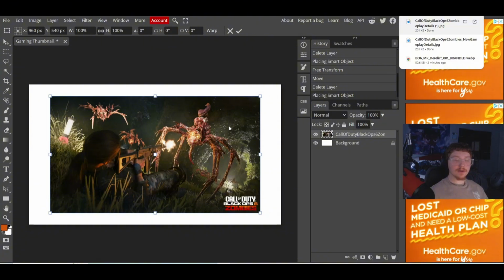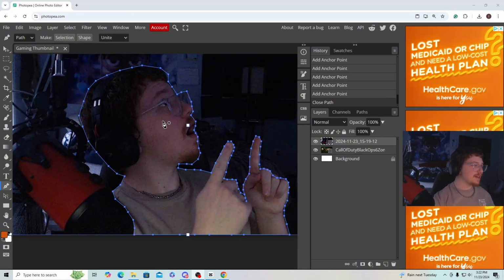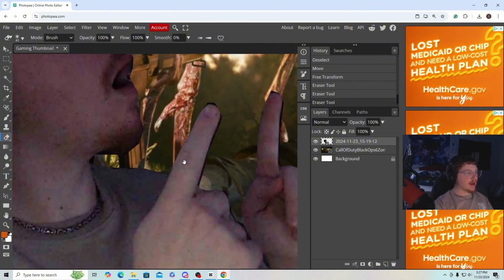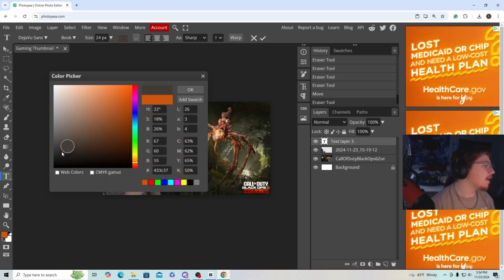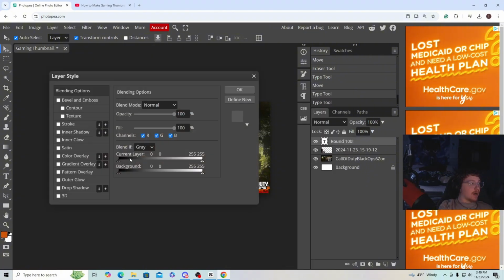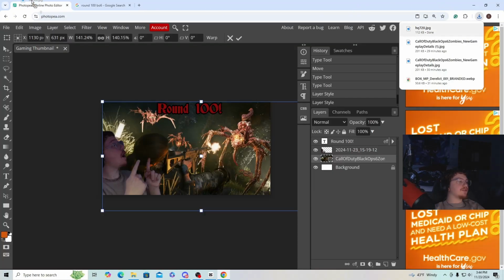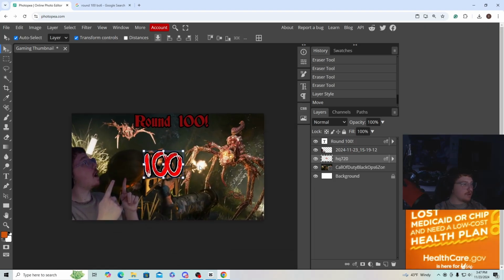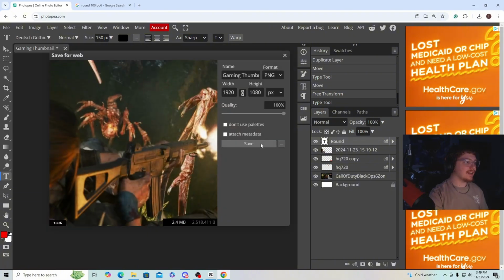How to Make Better Thumbnails for Your Gaming Videos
Want to create eye-catching gaming thumbnails for your YouTube videos without spending a dime? In this tutorial, I'll show you how to design a professional-looking gaming thumbnail using Photopea, a free online photo editing tool that works just like Photoshop!

Whether you're a beginner or experienced creator, this easy-to-follow guide will take you through the process of:

Setting up the perfect canvas size for YouTube thumbnails
Adding vibrant, attention-grabbing text
Using images and gaming-related graphics
Incorporating effects to make your thumbnail pop
Exporting your design in the best format for YouTube
No software downloads required! Photopea works right in your browser, so you can start creating awesome thumbnails instantly, all for free. Perfect for gamers, streamers, and content creators looking to level up their video presentation.

🔥 Make your thumbnails stand out and improve your YouTube click-through rate with these easy tips!